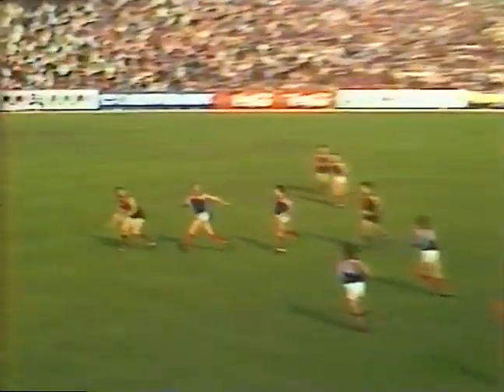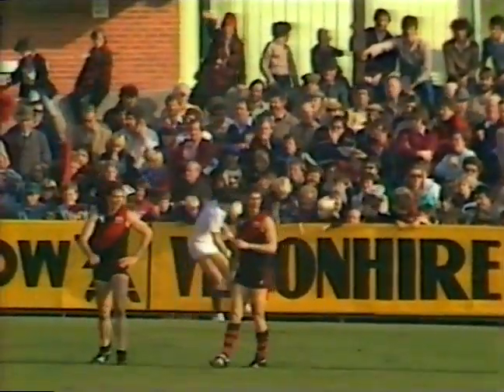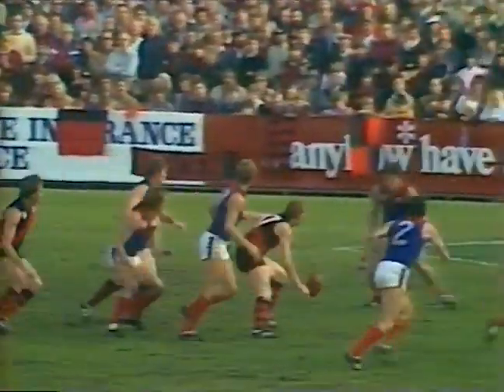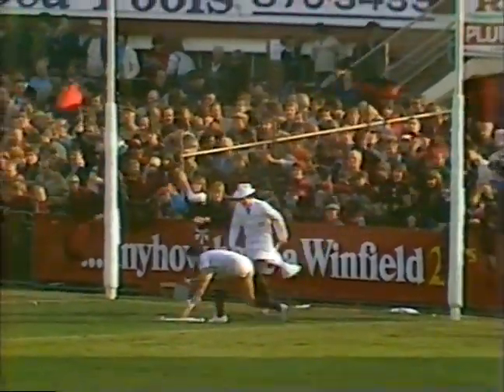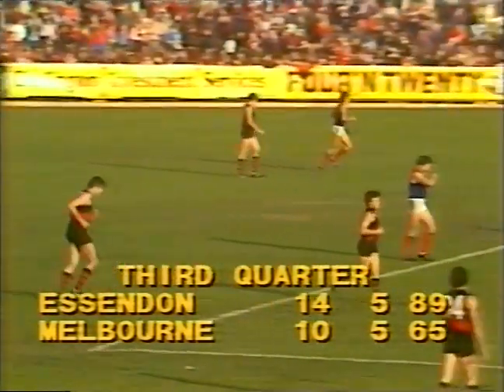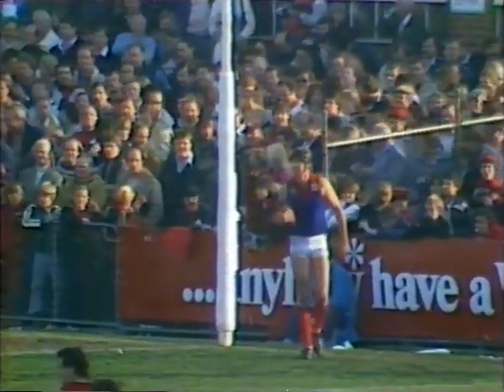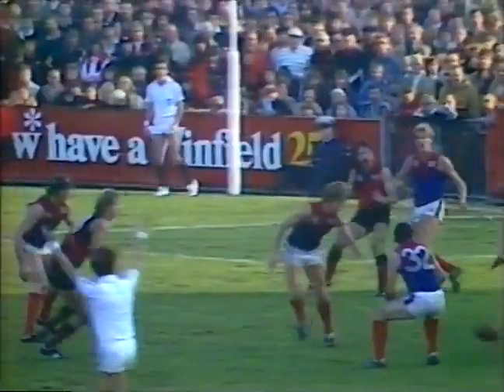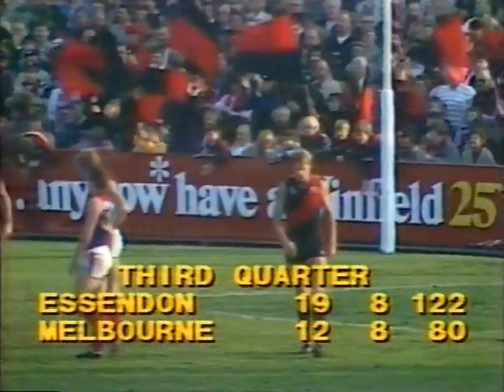1983 - Essendon v Melbourne - RD 9 - Windy Hill